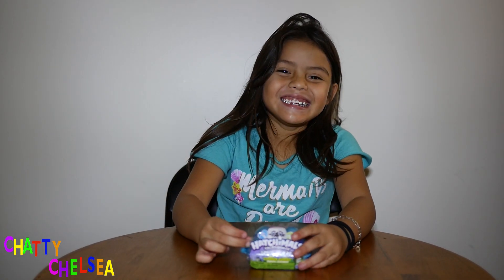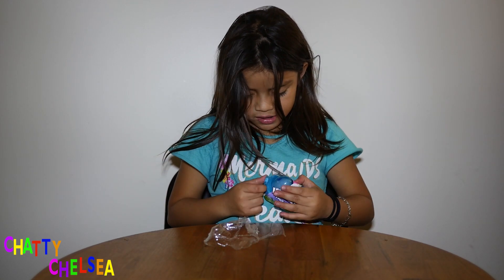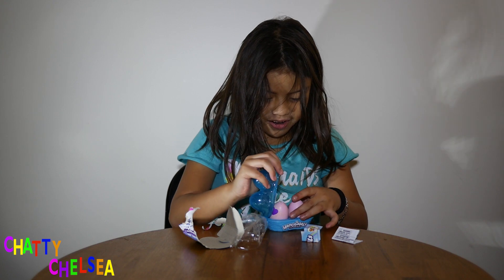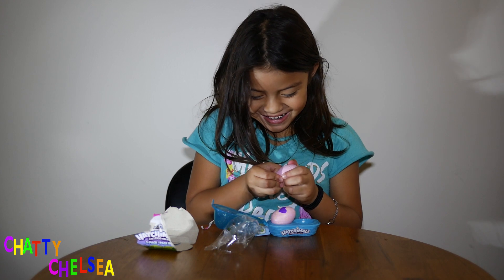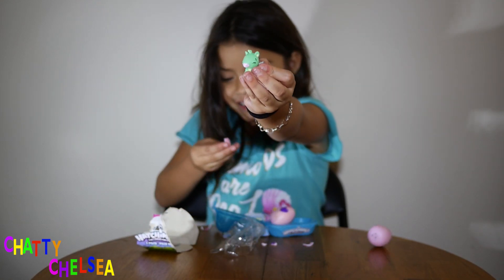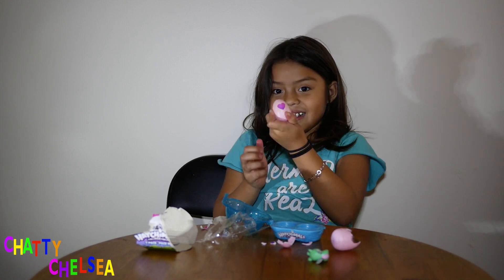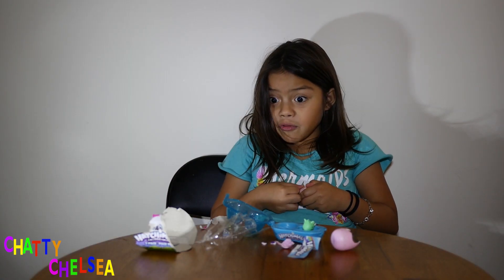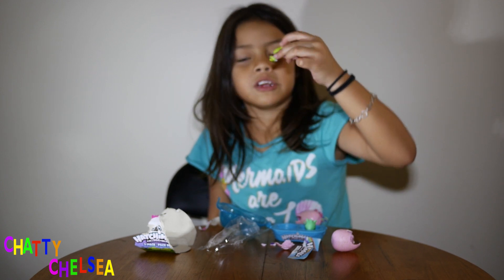Hatchimals Toy Reveal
This Chatty Chelsea's 2nd video. She is revealing the Hatchimals she just got from Walmart. Enjoy

"Ikson - Present" is free to use on social media. Any doubt, please contact with Ikson.